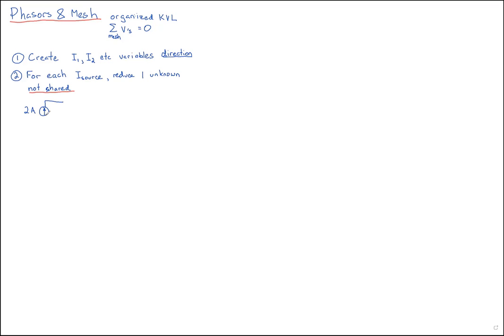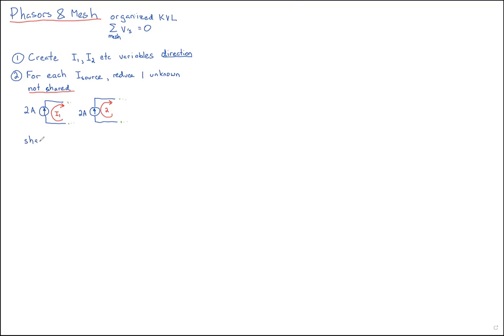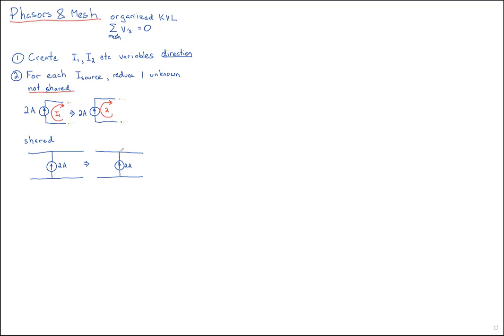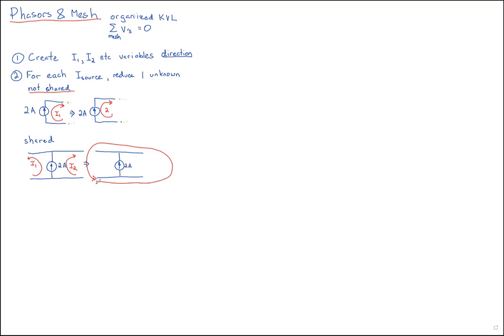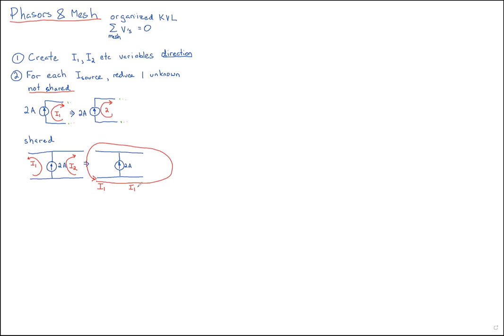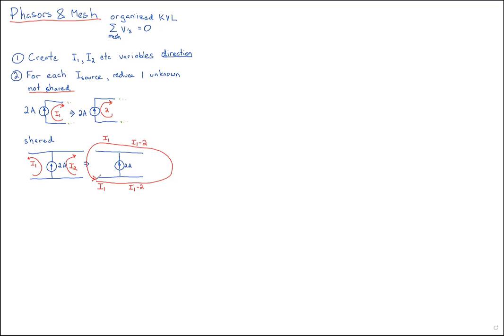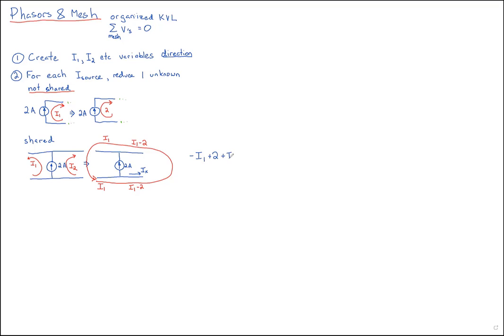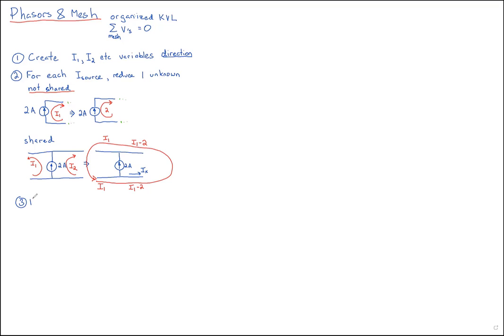EE223 - 26 Phasors and Mesh - 01 Mesh Review